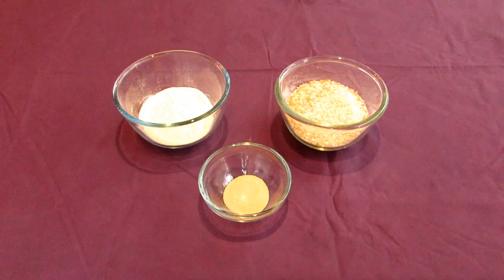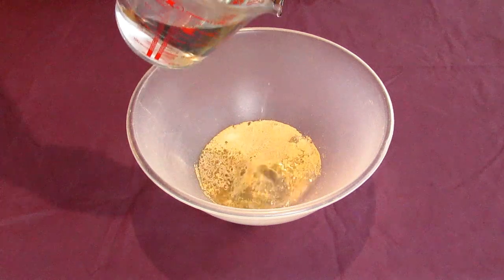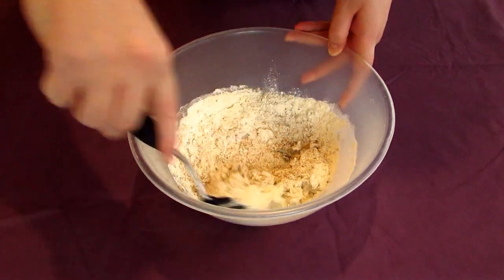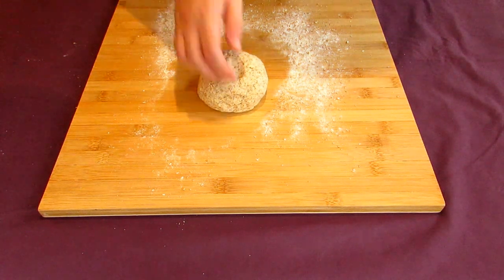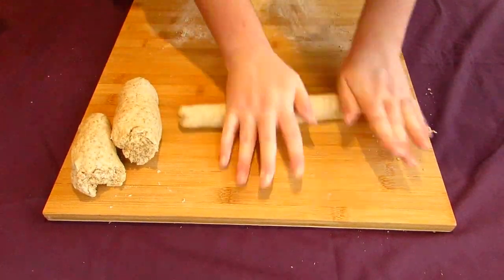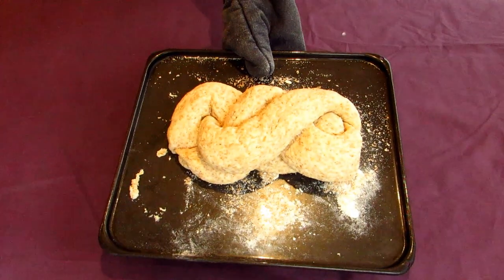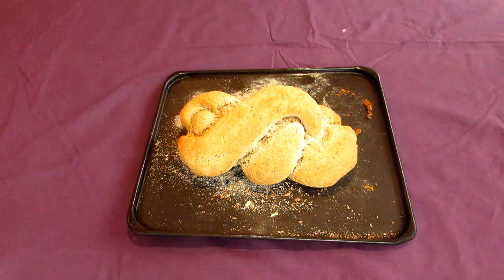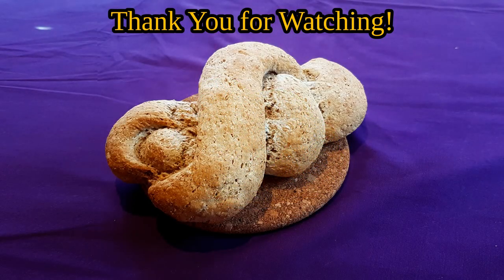Roman Soldier's Bread | The World That Was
Today, I made a loaf of bread recorded by Apicius - a Roman gourmet writing in the 1st century BC! This loaf is an easy wholegrain bread, eaten by members of the Roman military - though it's not unlikely to have been eaten by the wider population of the Roman Republic and Empire!